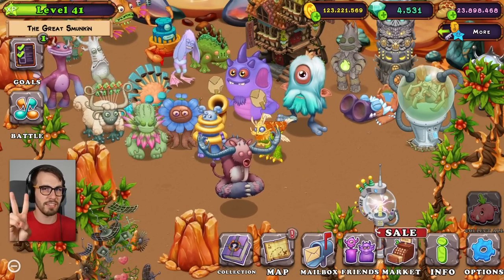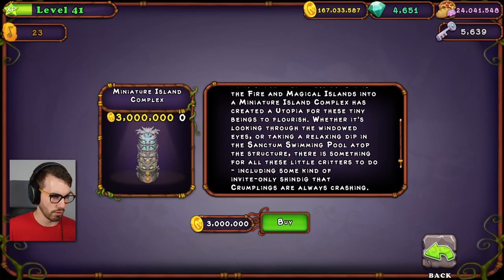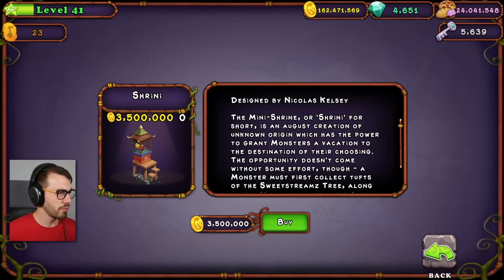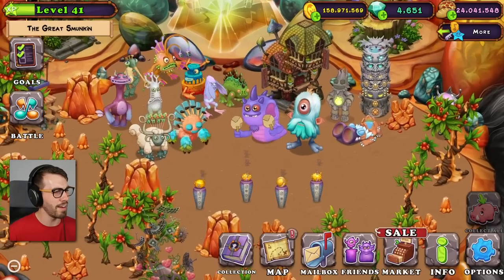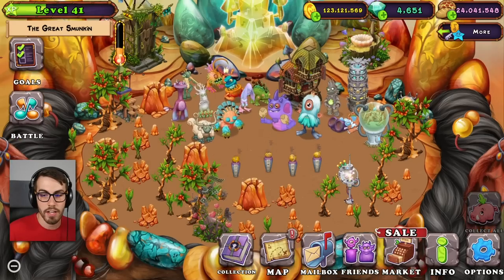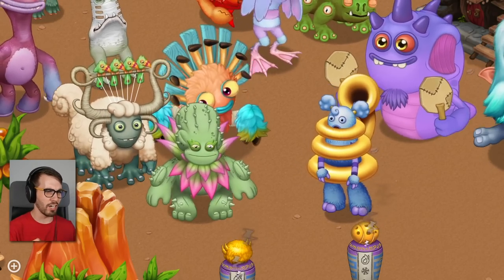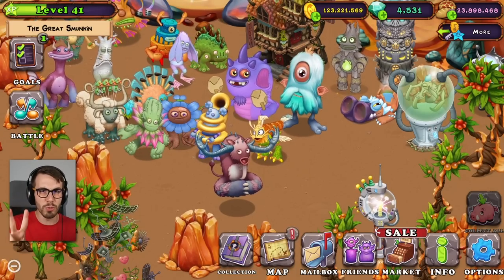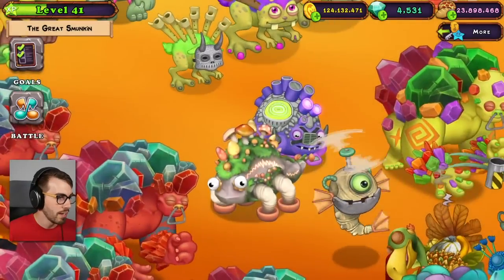I Got ALL MONSTERS on Amber Island! (My Singing Monsters)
The 10th Anniversary content continues with me COMPLETING Amber Island with Flum Ox, Barbb, Souza and Krillby!

If you like this video, check out the playlist above! It's got my entire experience in the Singing Monsters world, and I post a new MSM video weekly :)